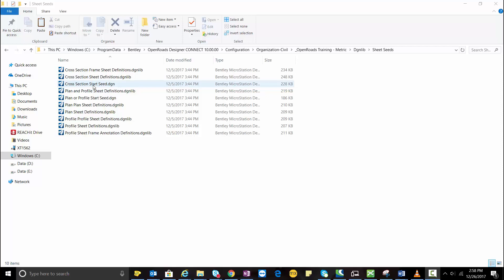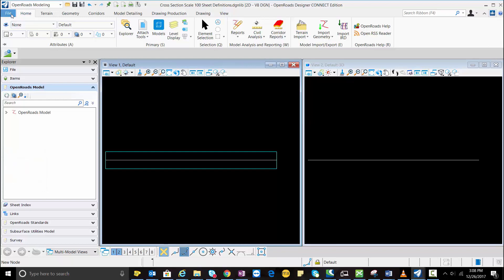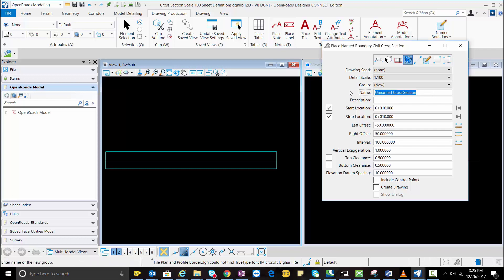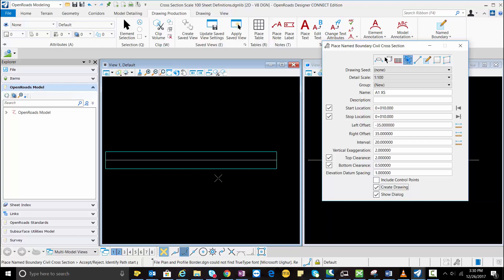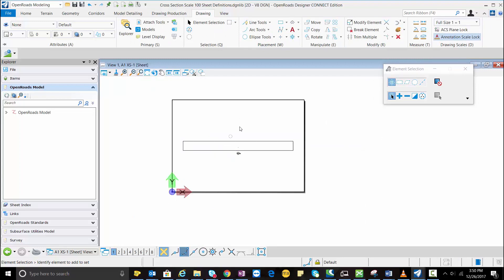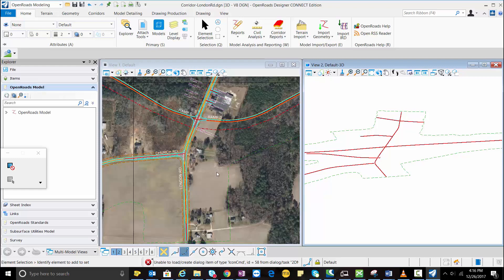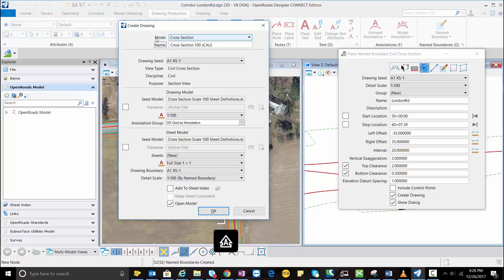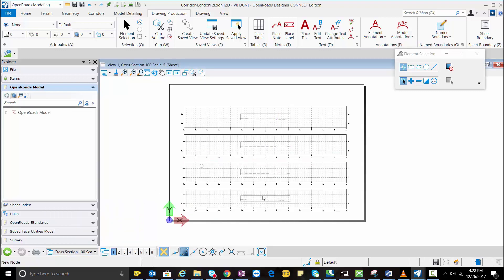Create Multiple Cross Sections in one Sheet Model